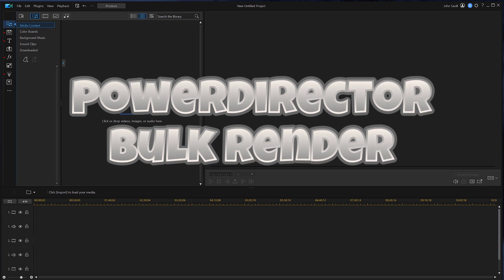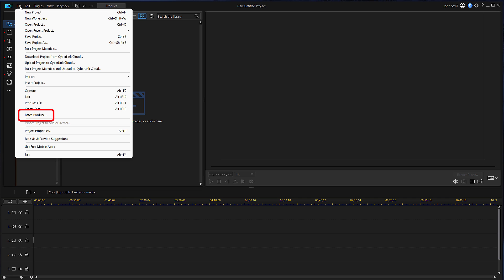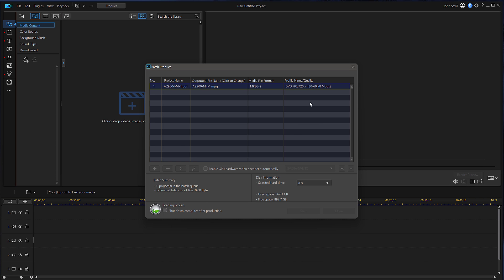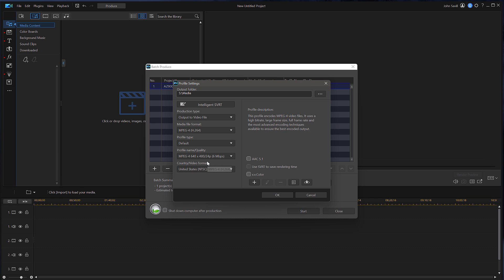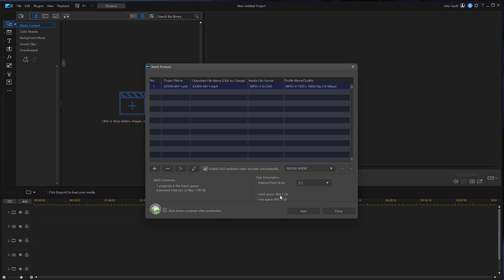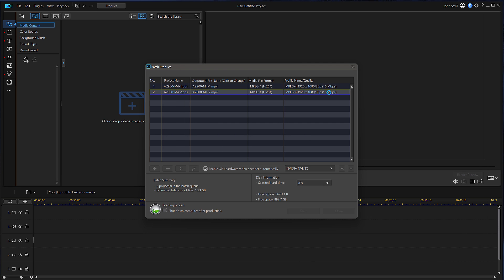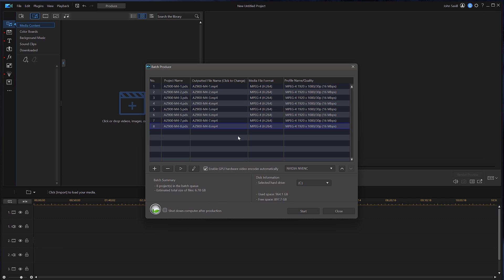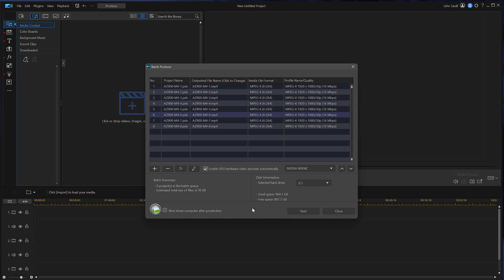Bulk Render Multiple PowerDirector Projects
Really short video on rendering a batch of PowerDirector projects as I found myself needing to do exactly this :-)